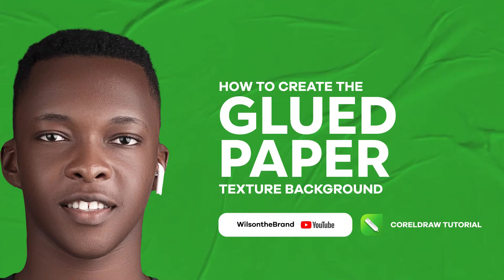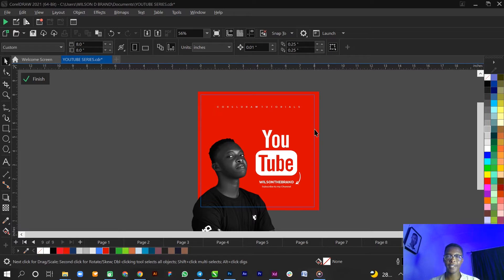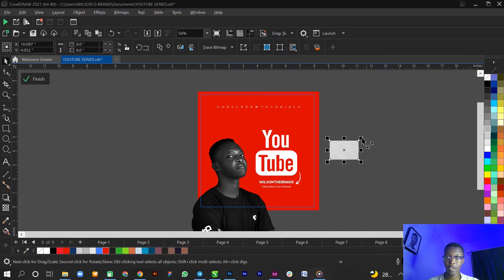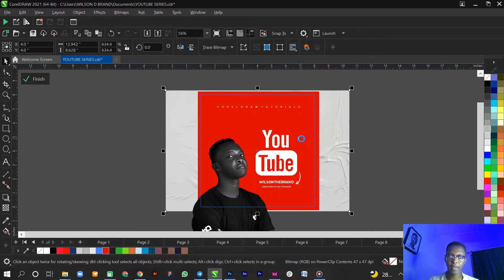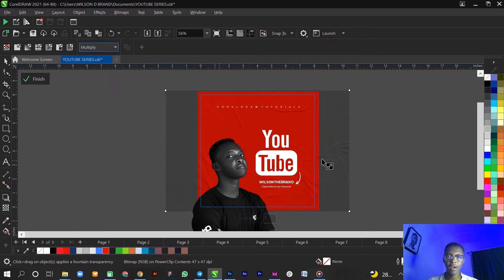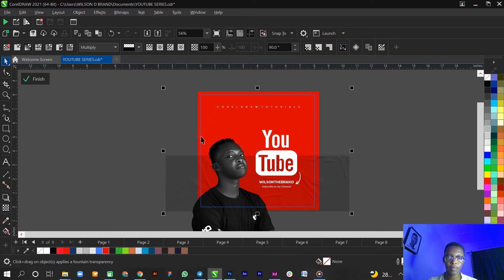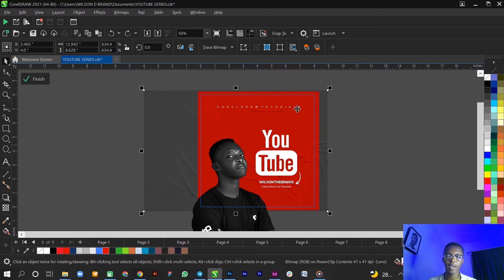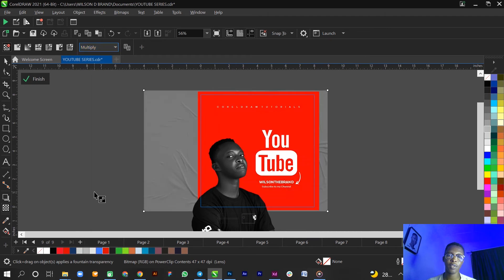HOW TO CREATE A TEXTURE BACKGROUND USING CORELDRAW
I know you like the wrinkles you see on some backgrounds. It's not difficult to achieve in CorelDraw (2021). All you need is the transparency tool. This video is detailed and straight to the point.

Leave some comments if you find this video helpful. And let me know where you got some issue. Cheers!!!